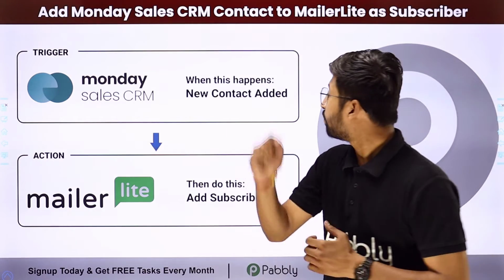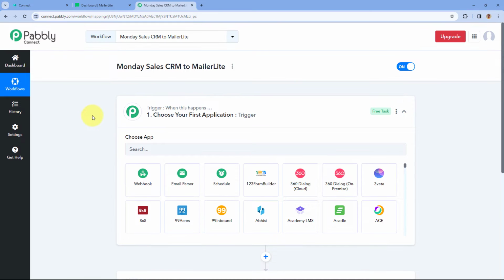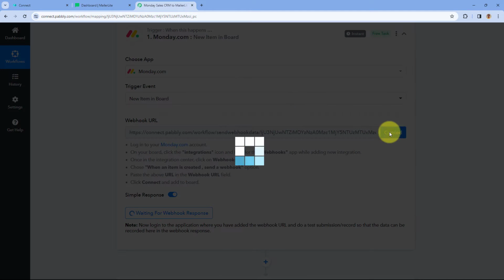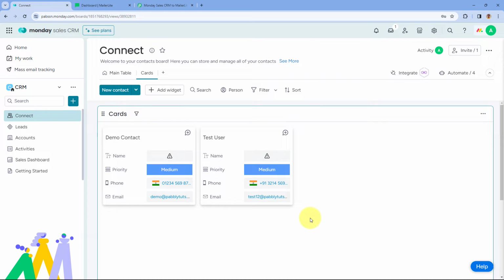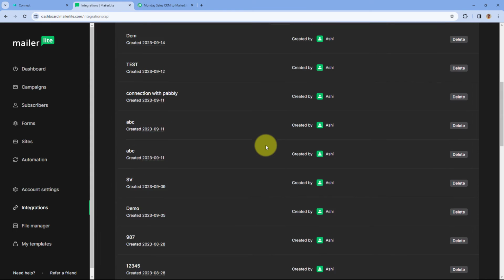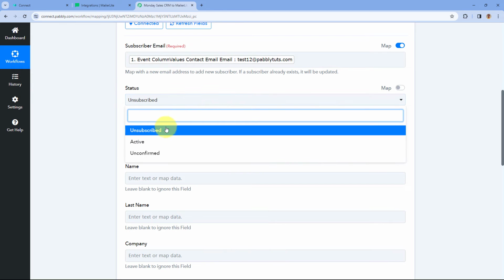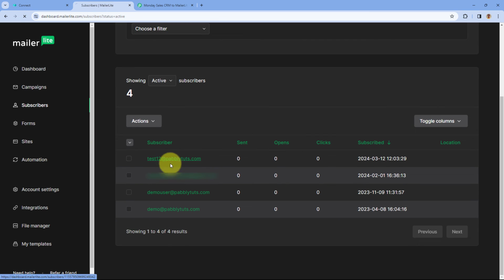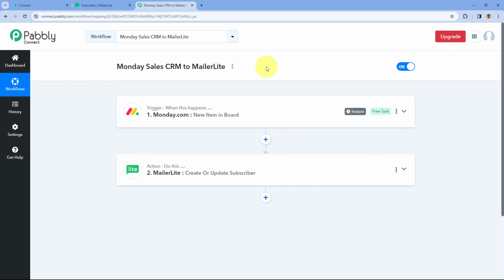How to Add Monday Sales CRM Contact to MailerLite as Subscriber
In this tutorial, we'll guide you through the process of seamlessly integrating your Monday Sales CRM contacts with MailerLite, a powerful email marketing platform. By connecting these two tools through Pabbly Connect, you can efficiently manage your contacts and enhance your email marketing strategy.

Discover how to set up an automated workflow using Pabbly Connect to detect new contacts in your Monday Sales CRM and automatically add them as subscribers in MailerLite. This integration ensures that your email marketing lists are always up-to-date, allowing you to engage with your leads and customers more effectively.

Learn the step-by-step process of configuring triggers in Pabbly Connect to identify new contacts in your Monday Sales CRM. We'll walk you through the actions needed to seamlessly transfer this data to MailerLite, where you can leverage the platform's robust features to create targeted email campaigns.

Experience the benefits of automating your contact management and email marketing processes. By integrating Monday Sales CRM with MailerLite, you'll save time, reduce manual data entry, and ensure that your marketing efforts are consistently reaching the right audience.

1. Automation: Pabbly Connect offers automation capabilities that can help you automate mundane and repetitive tasks. This allows you to save time, money and resources.

2. Integration: Pabbly Connect provides a wide range of integrations so that you can connect different web services with each other. This helps you to create smarter workflow processes and make your business more efficient.

3. Security: Pabbly Connect takes security seriously and provides an industry-standard security system to protect your data and applications.

4. Scalability: Pabbly Connect is highly scalable and allows you to easily add new applications and services to your workflow.

 5. Cost-effective: Pabbly Connect is cost-effective and provides plans for different business sizes.